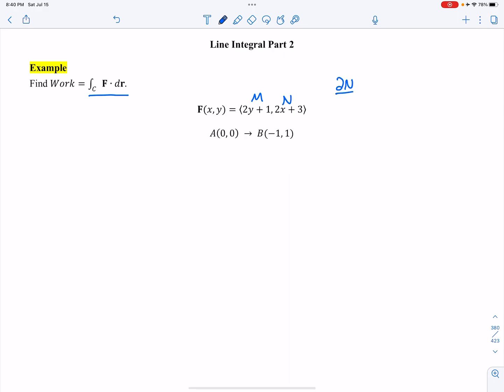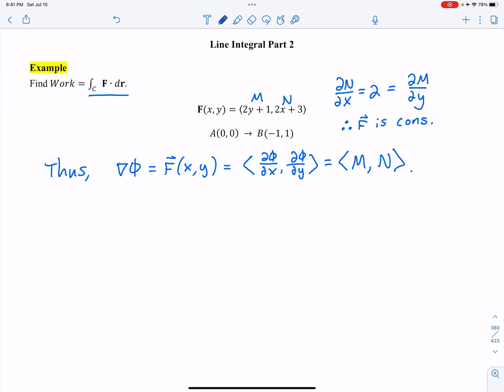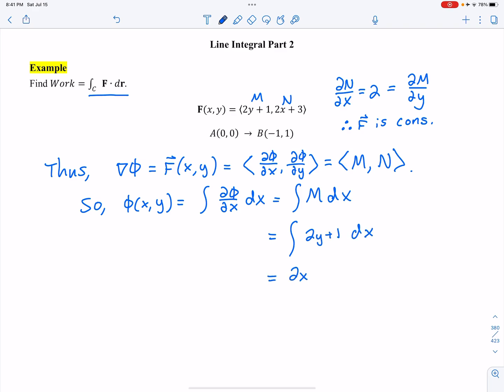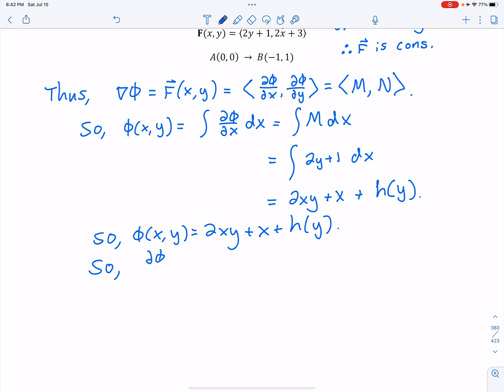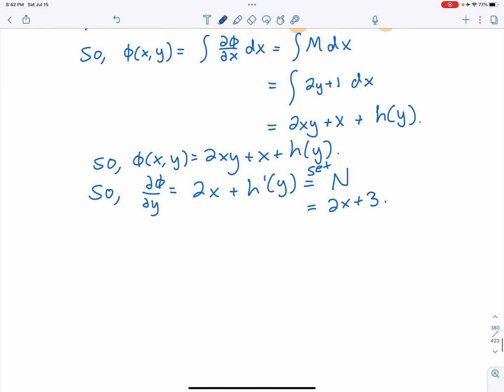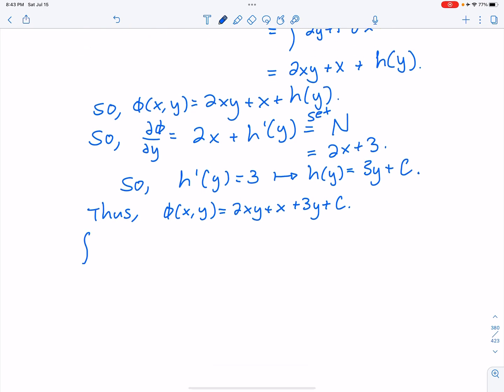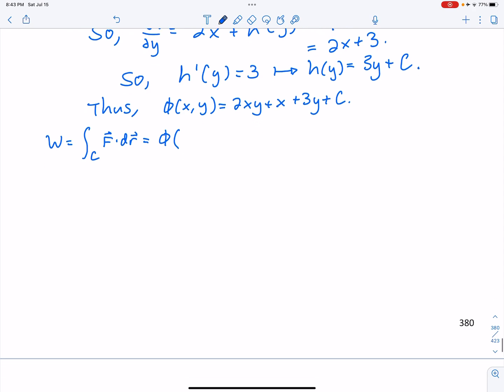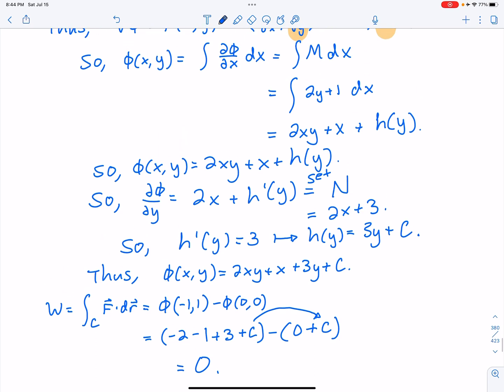Calculus III - Unit 5 Section 3 - Line Integrals Part 2